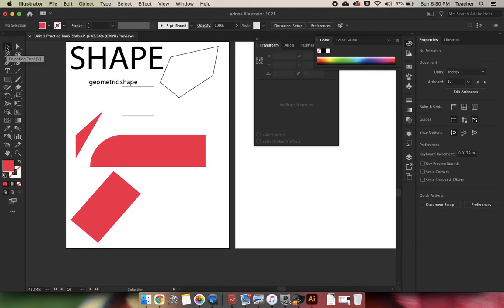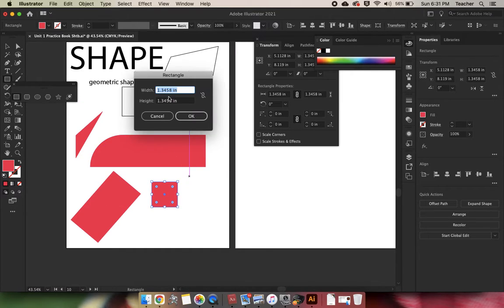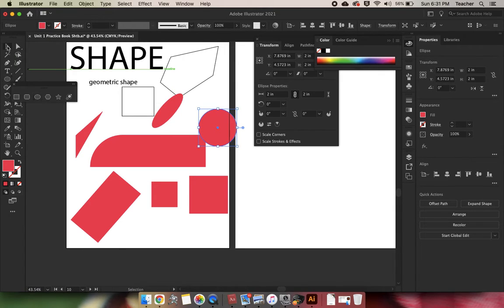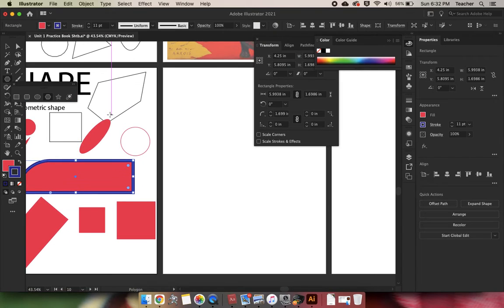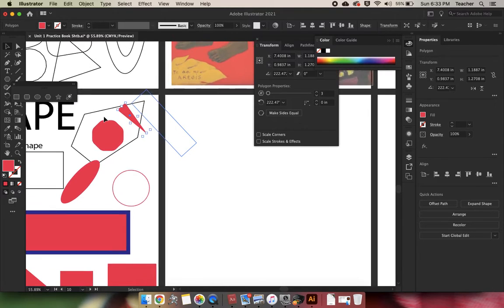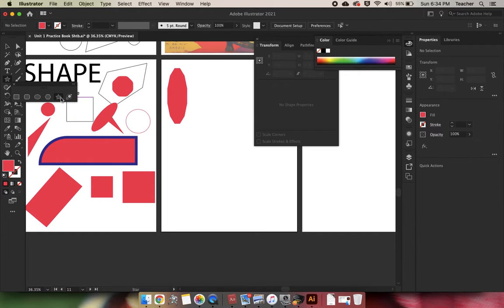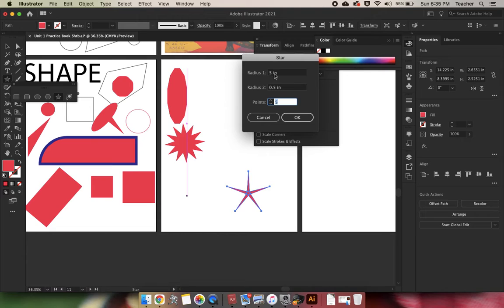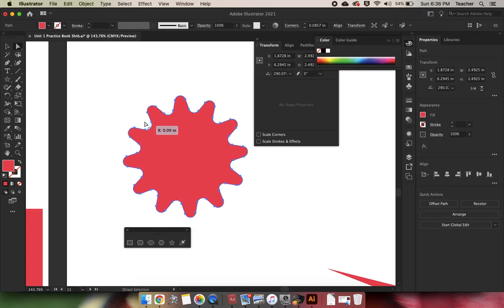geometric shape tools pt 2